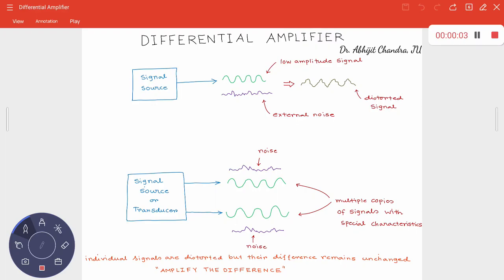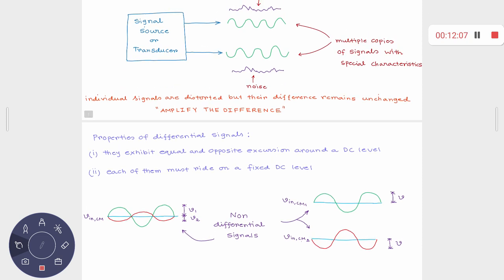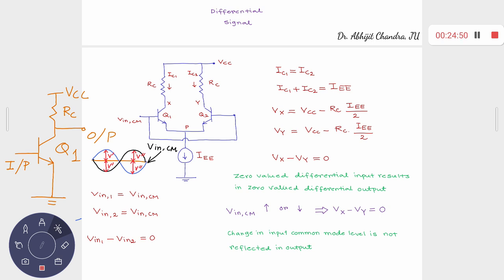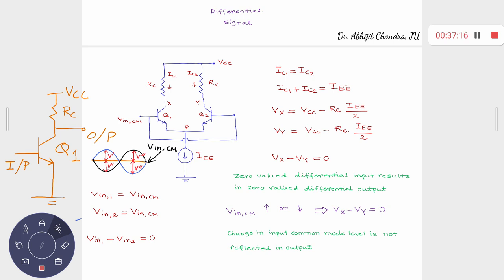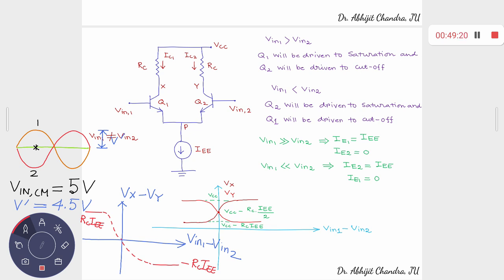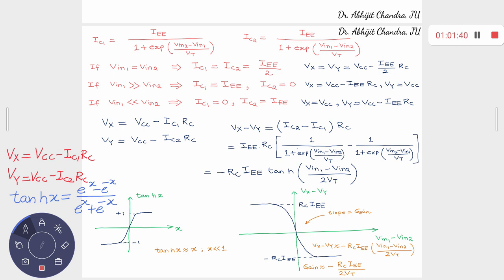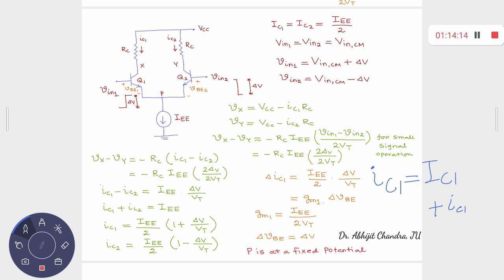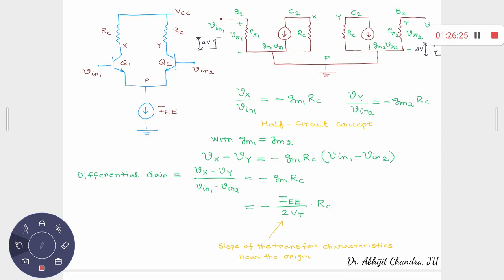Differential amplifier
This lecture video discusses the importance of differential amplifier. It further explains the operation of such amplifier circuit using bipolar junction transistors.